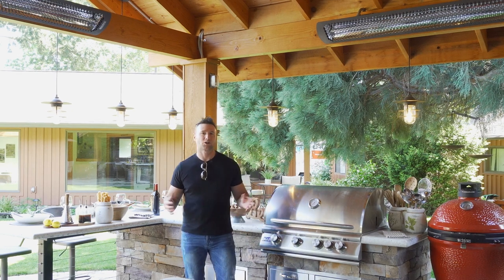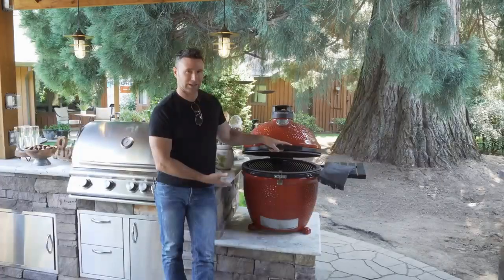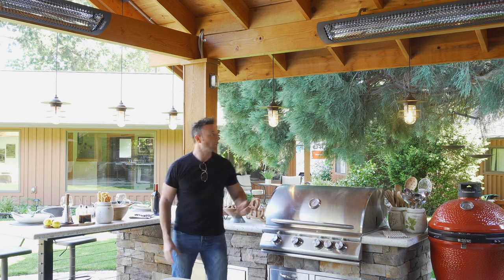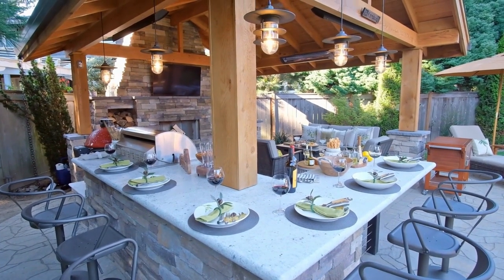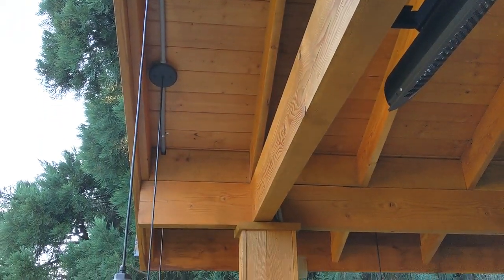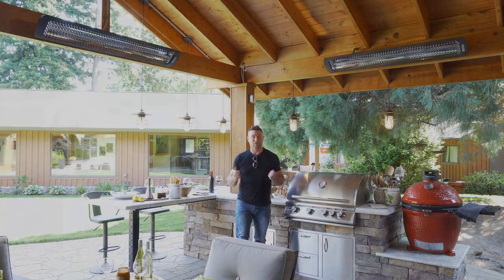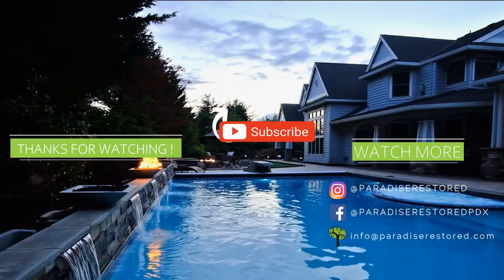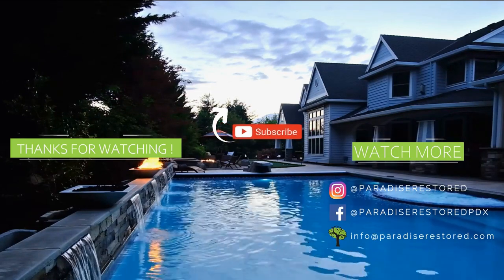Outdoor Pendant Light Ideas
Ready for a helpful tip? Our tip of the day is on Outdoor Pendant Light Ideas. As Outdoor Kitchens and Bars become increasingly popular, so has the pendant light. What better to provide more light for cooking and dining?

Many ask, “What type of pendant should I get for my outdoor kitchen & bar, or my covered outdoor room?” So many choices and styles – we will try to cover a few as we concentrate on where to place your pendant lighting to maximize space.

Starting in the Hueffner property we see an L-shaped bar with pendant lighting over the bar and over the barbecue area creating a double bar look in the outdoor living space. Many times, you will see the pendant light directly down from the beam and yet here we see the bar lighting has been kicked out to open the space and maximize the effect.

Next, Micah Dennis, the Outdoor Living Guy walks you through different pendant lights and mounting styles.

Exposed Bulb Pendant - Directly Under Beam

Industrial Fixed Pendant - Directly Under Beam

Min-Glass Pendant – In Front of Beam

High Ceiling fixed Pendant - Directly Under Beam

High Ceiling fixed Pendant - Behind Beam

Hanging Bowl Pendant – Center Mount – 2 Styles

This handy tip focuses on framing pendant lights out from the center of the beam to:

*create a double bar effect.

*provide more room for entertainment

*additional light for cooking & dining

*a refreshing ‘thumbs-up’ aesthetic

We hope that you found the information useful. Join us every week for our Outdoor Living Tips and helpful hints.